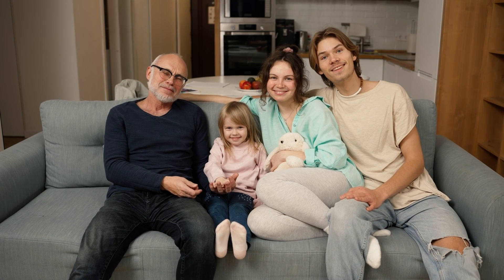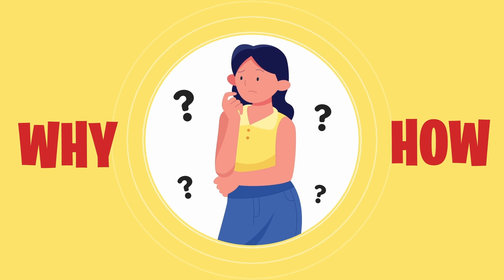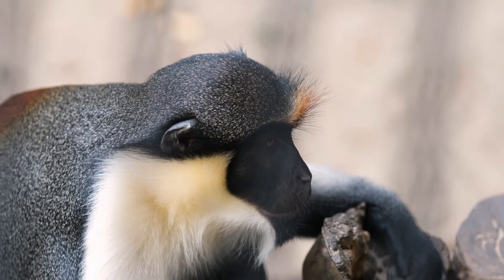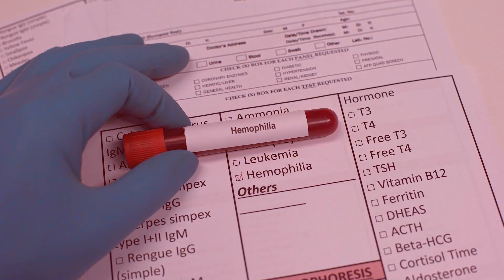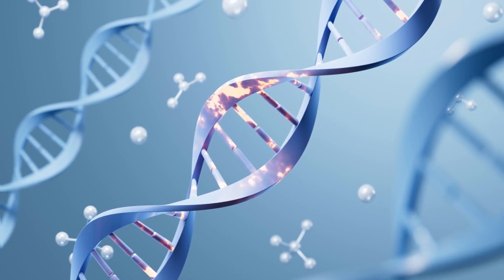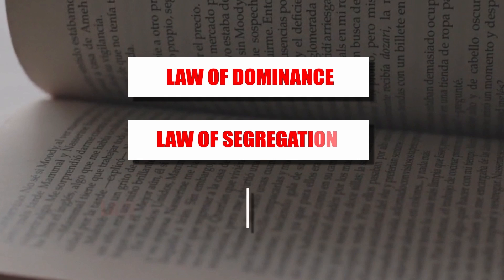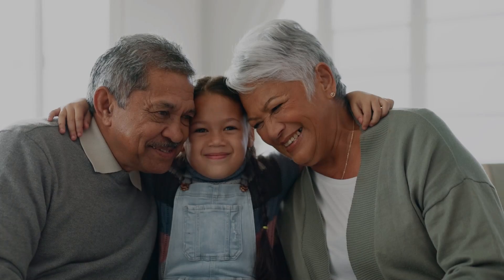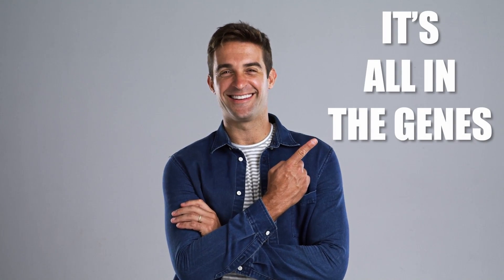Why Do Some People Look More Like Their Grandparents Than Their Parents?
Our physical appearance is significantly influenced by our genes, which are inherited from our parents, who in turn receive their genetic material from their own parents. When your genetic makeup closely mirrors that of your grandparents, you may exhibit physical traits that are more akin to them than your parents.

Factors such as dominant alleles and Mendelian genetics contribute significantly to shaping familial resemblance. Watch this video till the end to delve deeper into the fascinating world of genetic inheritance and understand why some people look more like their grandparents than their parents.